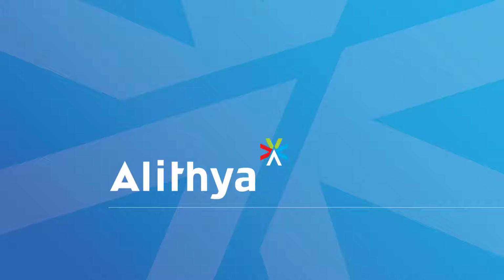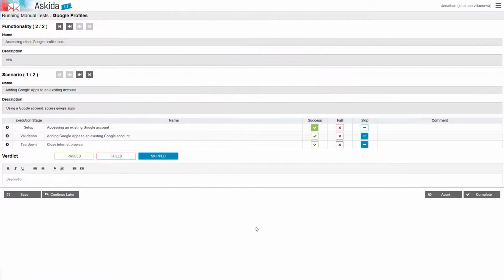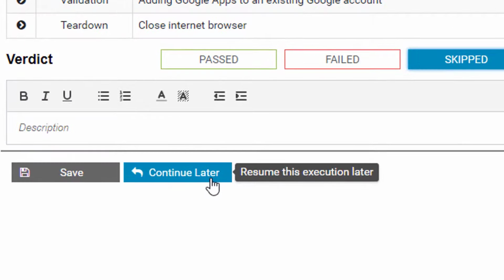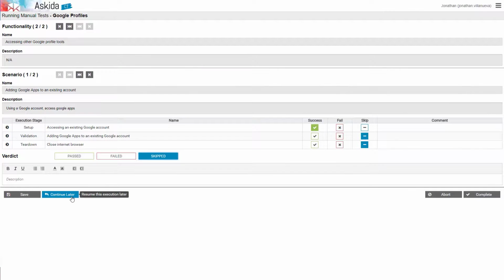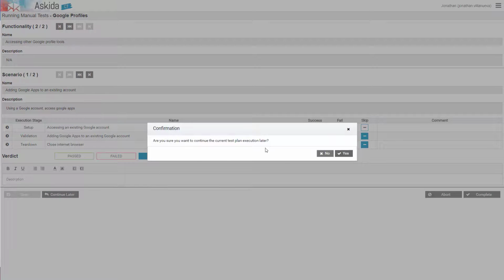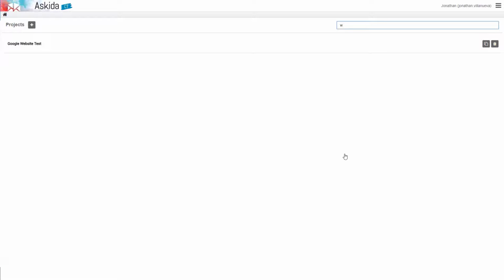Alithya GoTest – Execute - Pause the execution of a manual test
Thanks to its powerful functionalities and intuitive interface, you can automate your tests in a continuous environment and monitor the software quality of your applications.